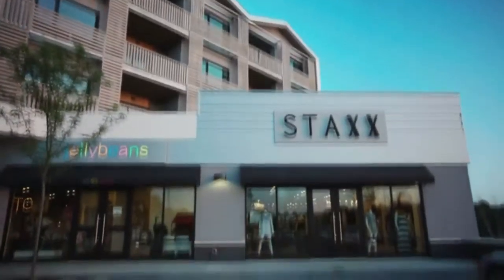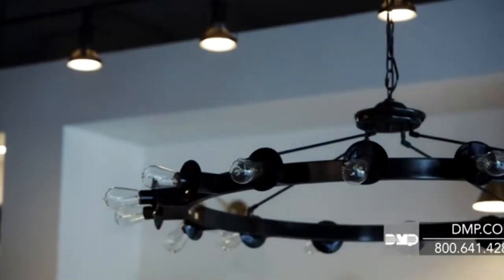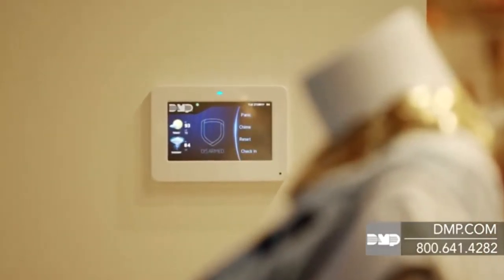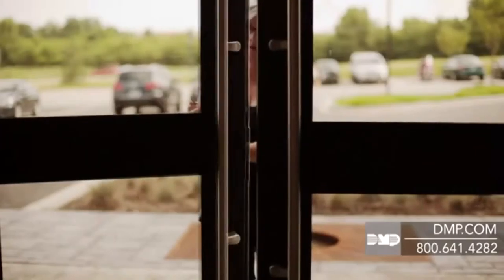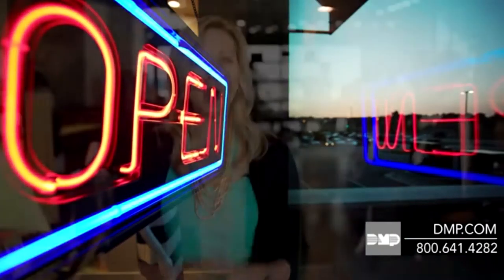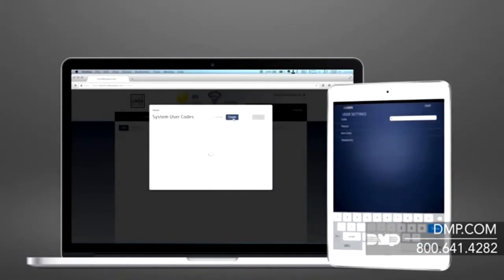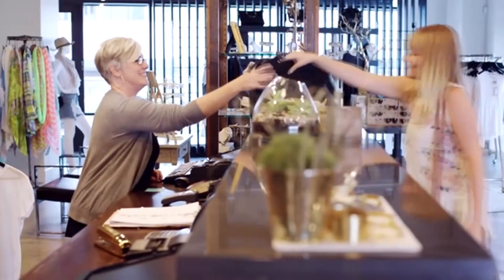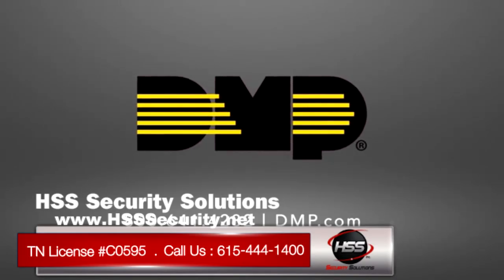Small Business Security Automation Nashville HSS Security Solutions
Small Business Security Automation Nashville#

Small Business Automation Nashville HSS Security Solutions

Let Tennessee Home Security HSS Security Solutions Lebanon Tennessee Show you How to make your business and home secure.